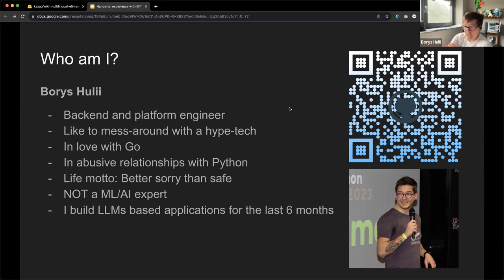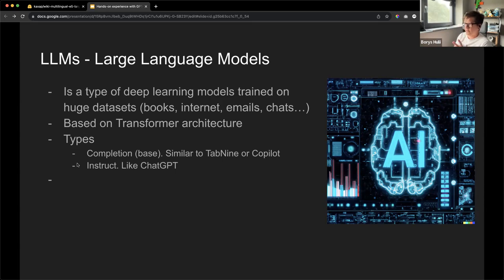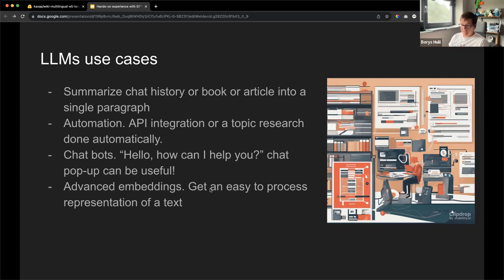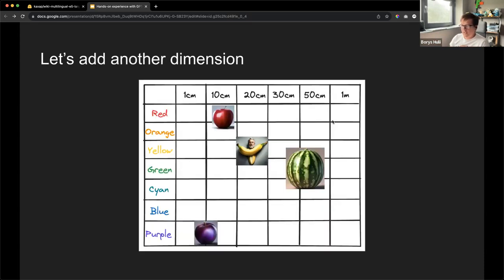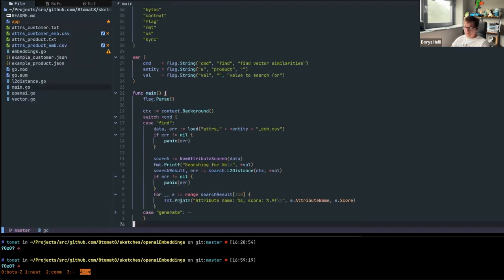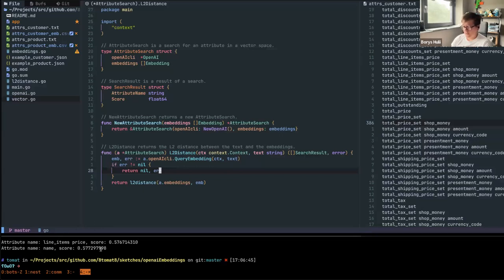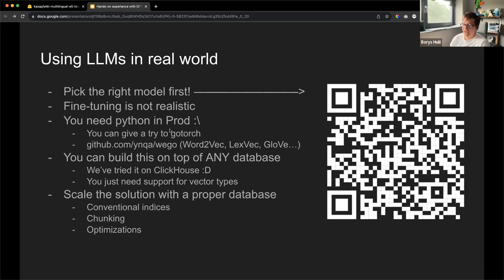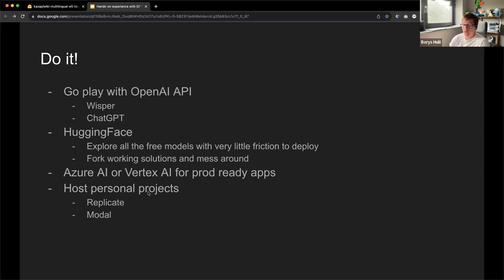Hands-on experience with LLMs by Borys Hulii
During this presentation we will go through theoretical background of LLMs and practical use of them, share his experience of integration and building own solution based on LLMs.